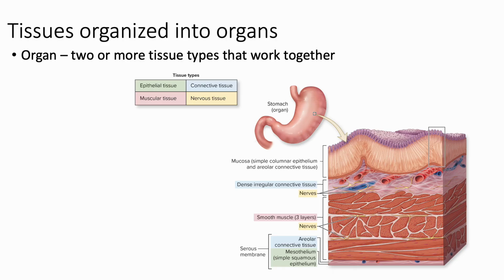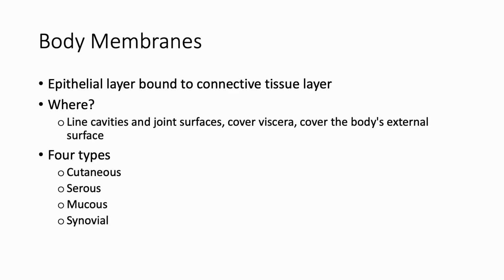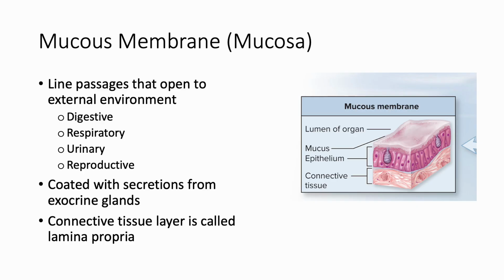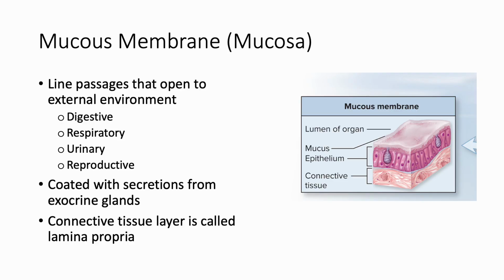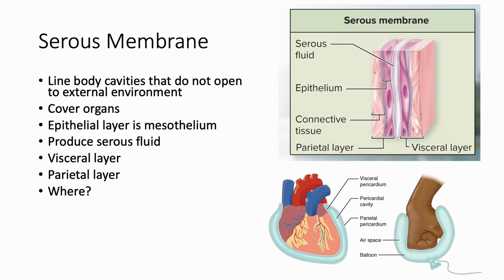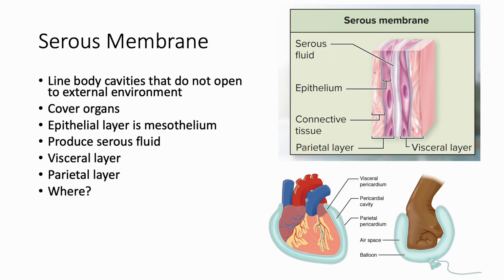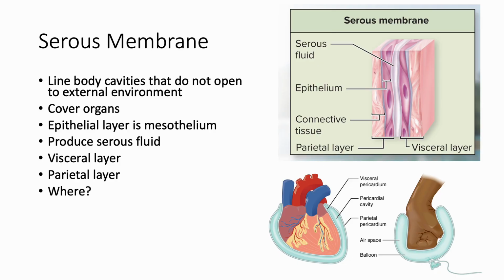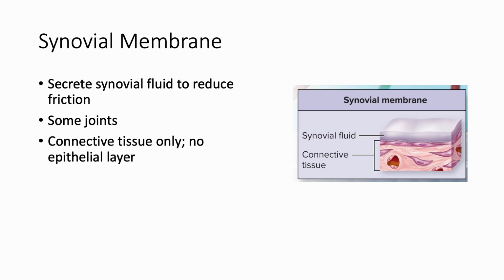Tissue in Organs and Body Membranes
Learn how tissues combine to form organs and body membranes. In this video, we compare the four major body membranes, including their tissue composition, locations, and functions.

Topics include:

• Organs as combinations of two or more tissue types
• Mucous membranes lining passages open to the external environment
• The epithelium and lamina propria of a mucous membrane
• The cutaneous membrane, epidermis, and dermis
• Serous membranes and serous fluid
• Visceral and parietal membrane layers
• The pleura, pericardium, and peritoneum
• Synovial membranes and freely movable joints